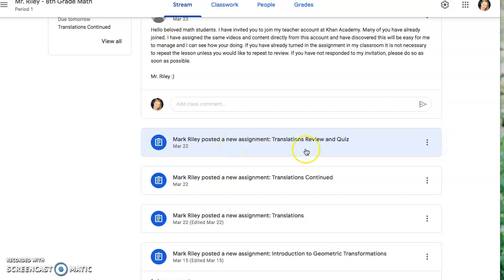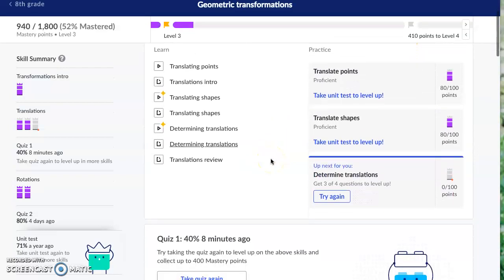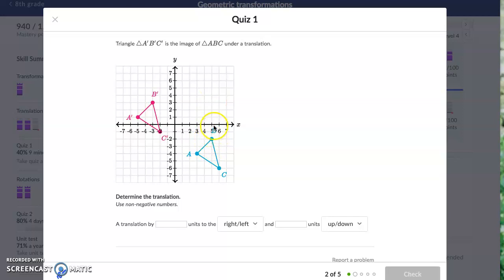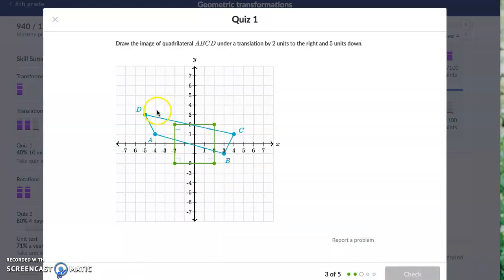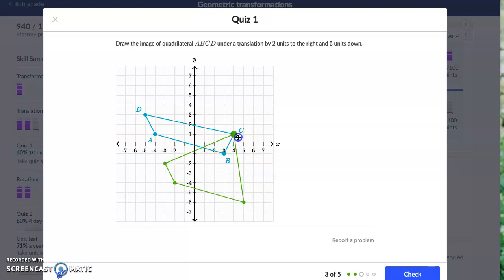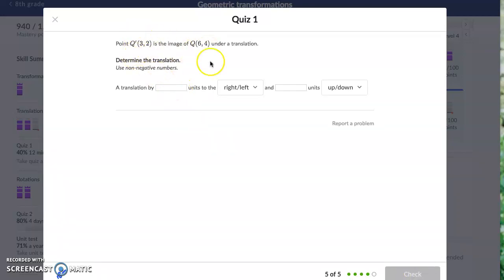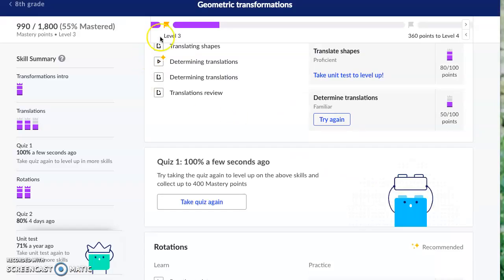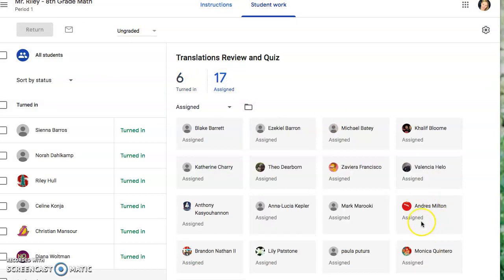8th Grade Math -Khan Academy tutorial